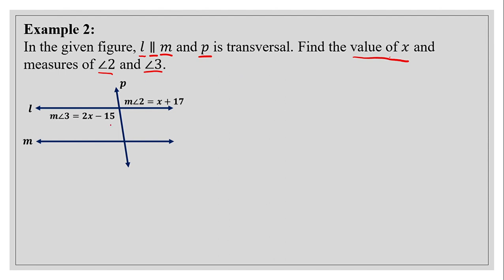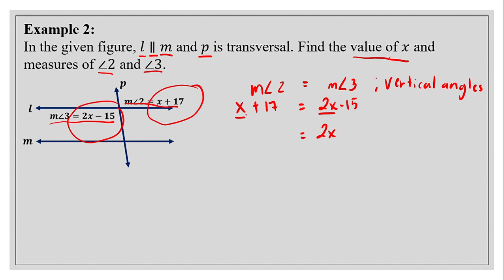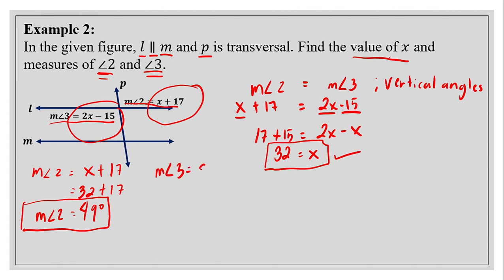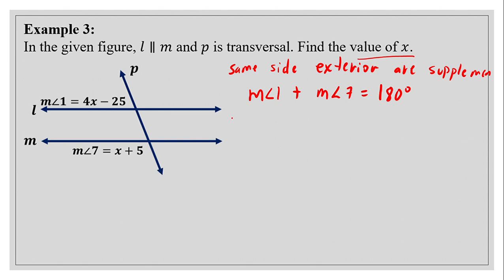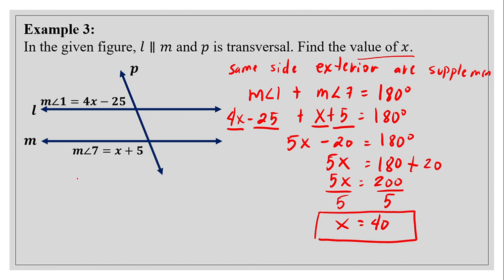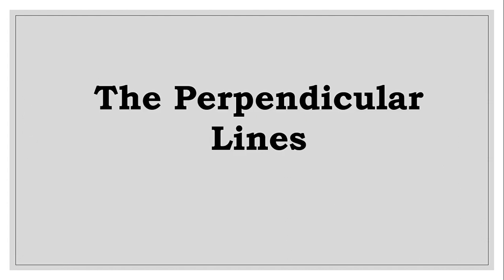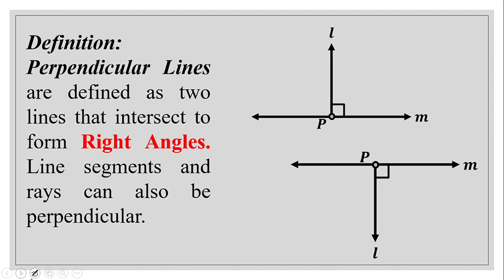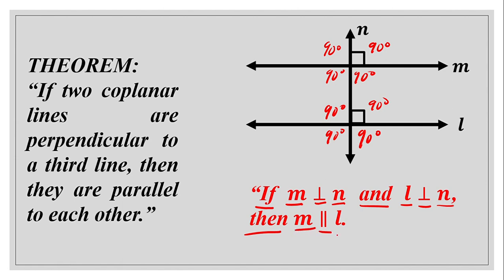7 Angles Formed by Parallel Lines Cut by Transversal Line 2